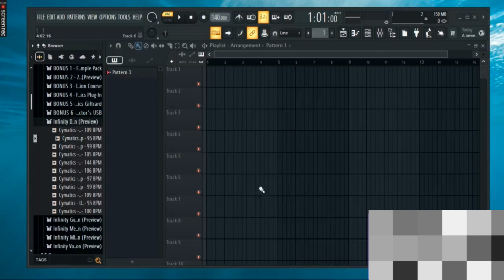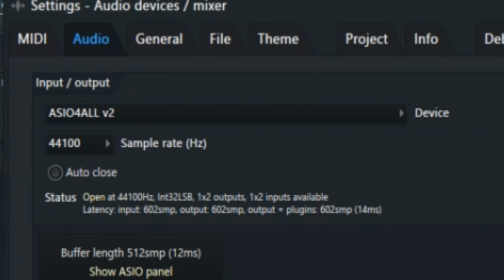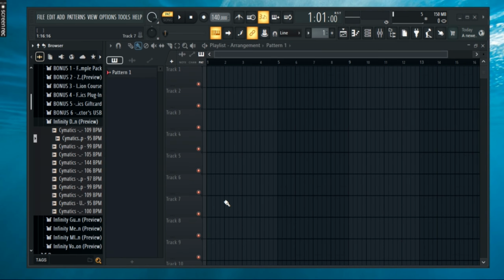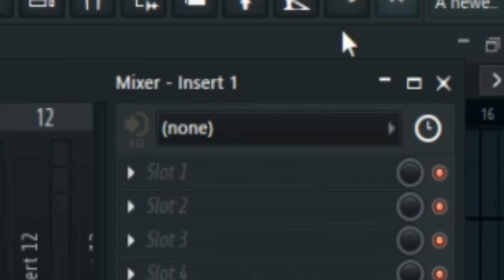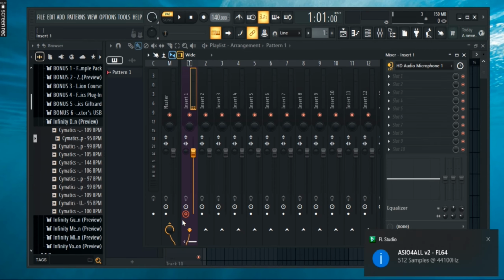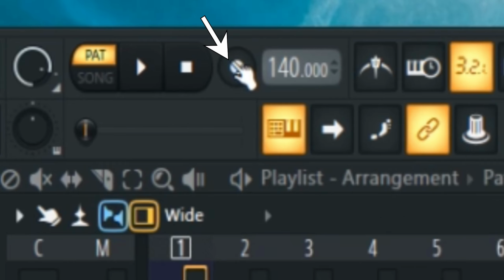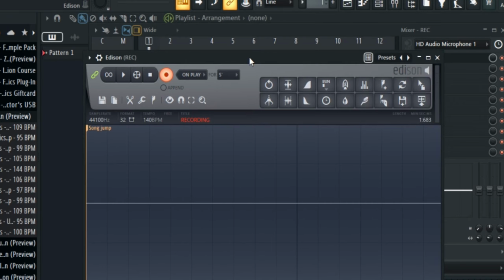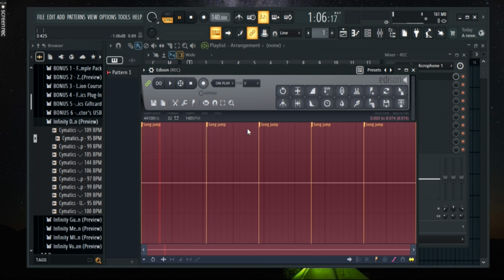How to Record Vocals in FL Studio 2025?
Want to record high-quality vocals in FL Studio? 🎶 In this tutorial, I’ll show you how to set up your mic, record clean vocals, and optimize your audio for the best sound! Whether you're a beginner or a pro, this guide will help you get the best results in FL Studio.